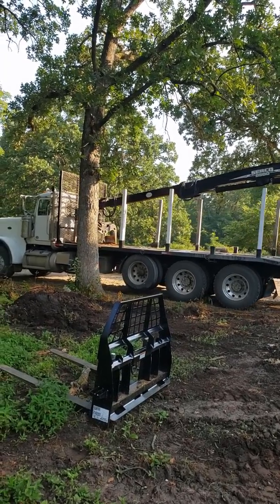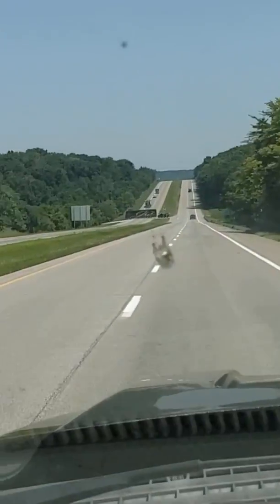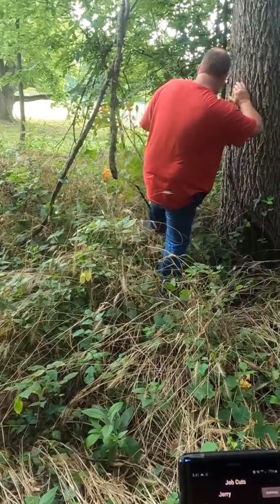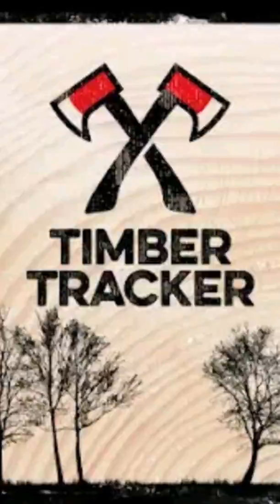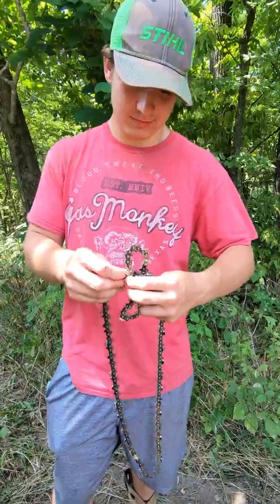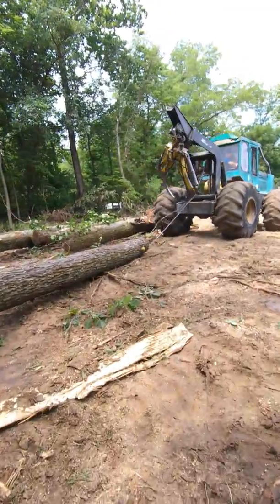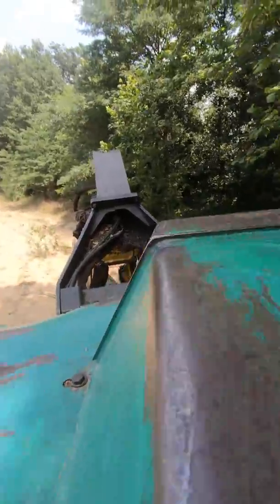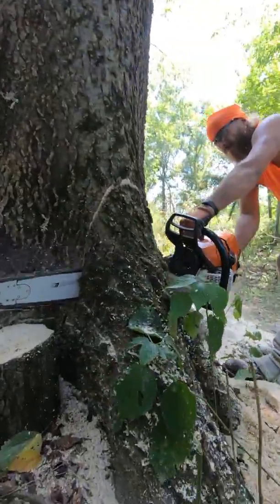Sweatin in Slater - Mid Mo Logging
Sweatin in Slater - Mid Mo Logging Ep4 S3
This week we look at a walnut job. Fix the pre hauler, again. We also battle the heat